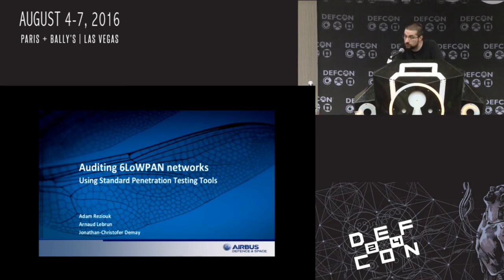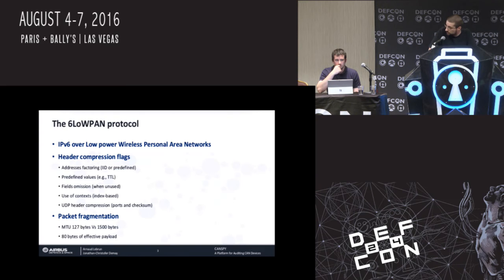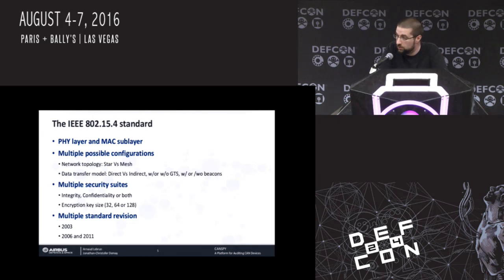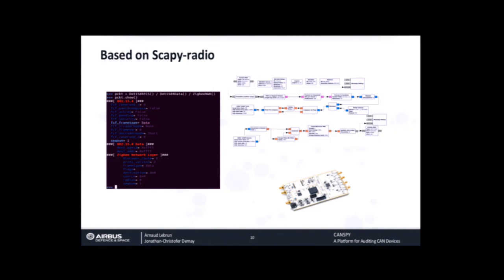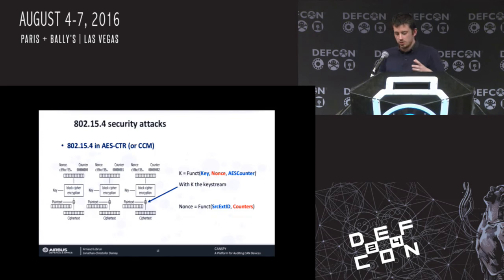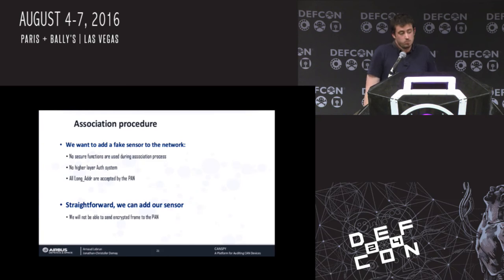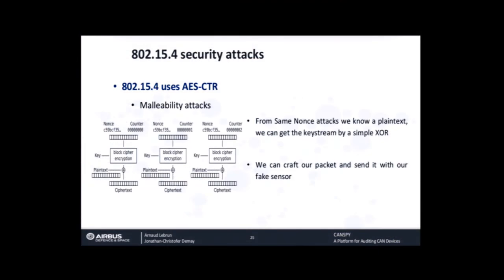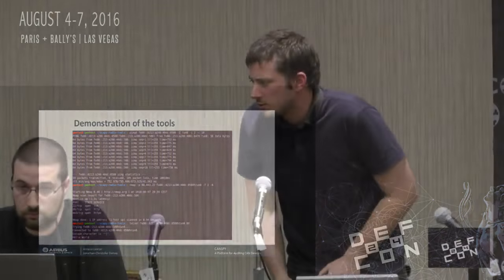DEF CON 24 - Jonathan Christofer Demay - Auditing 6LoWPAN Networks using Standard Tools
The Internet of Things is expected to be involved in the near future in all major aspects of our modern society. On that front, we argue that 6LoWPAN is a protocol that will be a dominant player as it is the only IoT-capable protocol that brings a full IP stack to the smallest devices. As evidence of this, we can highlight the fact that even the latest ZigBee Smart Energy standard is based on ZigBee IP which itself relies on 6LoWPAN, a competitor of the initial ZigBee protocol. Efficient IP-based penetration testing tools have been available to security auditors for years now. However, it is not that easy to use them in the context of a 6LoWPAN network since you need to be able to join it first. In fact, the difficult part is to associate with the underlying IEEE 802.15.4 infrastructure.

Indeed, this standard already has two iterations since its release in 2003 and it provides with several possibilities regarding network topology, data transfer model and security suite. Unfortunately, there is no off-the-shelf component that provides, out of the box, with such a wide range of capabilities. Worst still, some of them deviate from the standard and can only communicate with components from the same manufacturer. In this paper, we present the ARSEN project: Advanced Routing for 6LoWPAN and Ethernet Networks. It provides security auditors with two new tools.

First, a radio scanner capable of identifying IEEE 802.15.4 infrastructures and for each one of them their specificities, including several deviations from the standard that we encountered in actual security audits.

Secondly, a border router capable of routing IPv6 datagrams between Ethernet and 6LoWPAN networks while adapting to the specificities identified by the scanner. As a result, the combination of both effectively allows security auditors to use available IP-based penetration testing tools on different 6LoWPAN networks.

Bio:
Jonathan-Christofer Demay, PhD is the current penetration testing team leader at AIRBUS Defence and Space. As a former academic researcher, he has been working on IDS bypassing, intrusion detection and general network security. Now a consultant for various key industries and government bodies, he is working on incident response, penetration testing and social engineering.

Adam Reziouk is an electronics and automation engineer currently working on wireless communications and industrial network security at AIRBUS Defence and Space. He holds a master's degree in electrical and electronic engineering and has been conducting vulnerability research activities on programmable logic controllers, connected devices and smart grids.

Arnaud Lebrun is a command and control engineer currently working at AIRBUS Defence and Space. He is focusing on security issues for several projects in the aerospace industry and related areas such as radioactive waste disposal facilities or large telescopes. He also supports the penetration testing team for perimeters that include ICS infrastructures or embedded electronics.